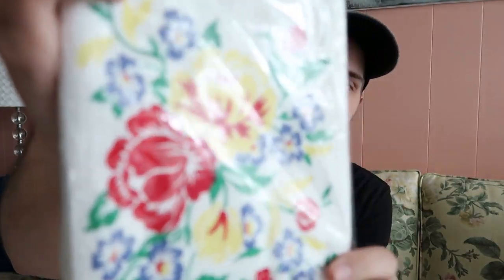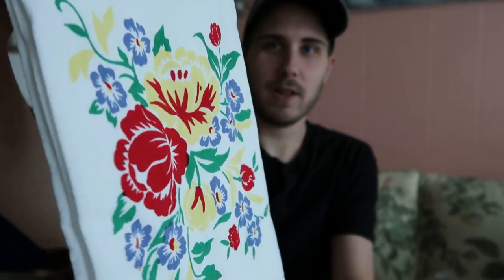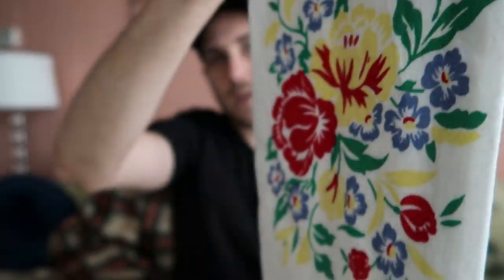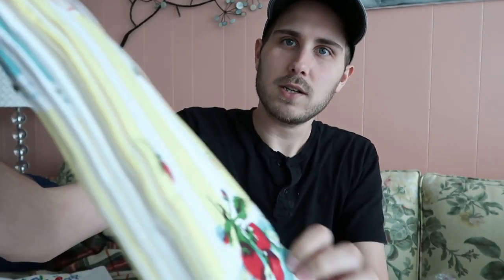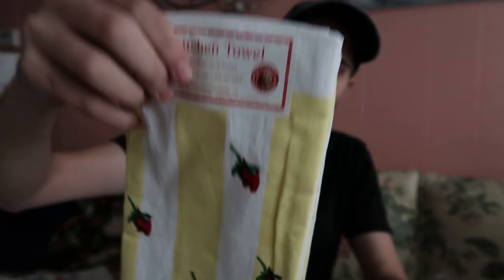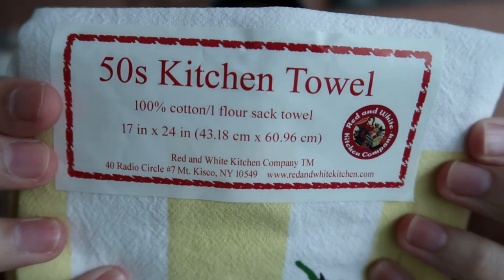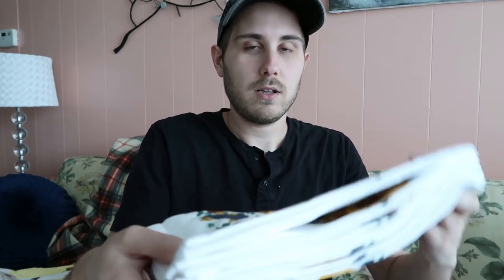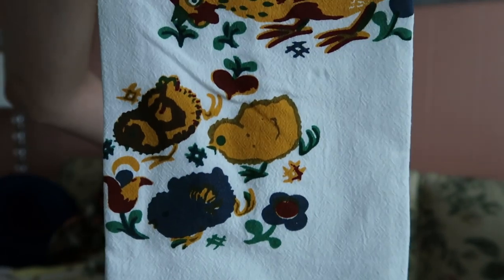Tea Towel Time! New Towels to SELL in my Antique Booth!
This is my second batch of tea towels from RedandWhiteKitchen.com and I am pretty happy with them! They are $9.95 each! Order OVER two and each additional will be $7!

Ebay Store: